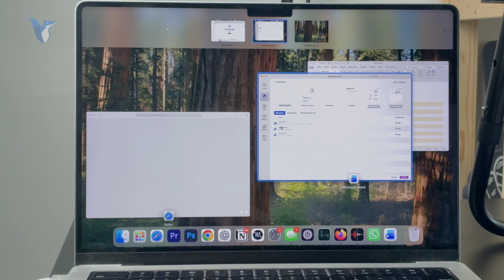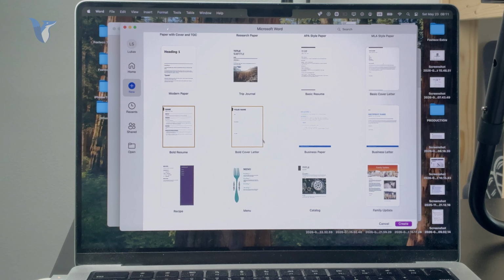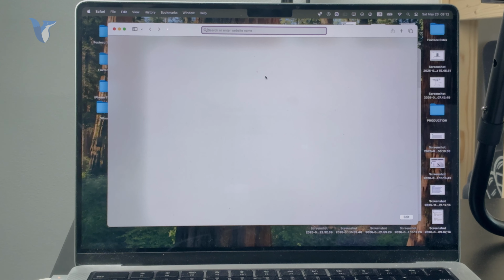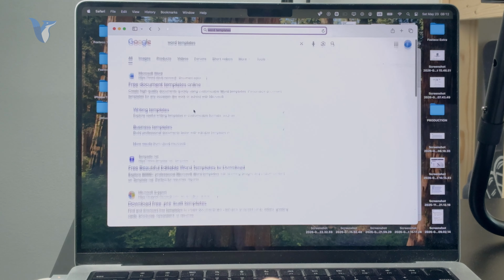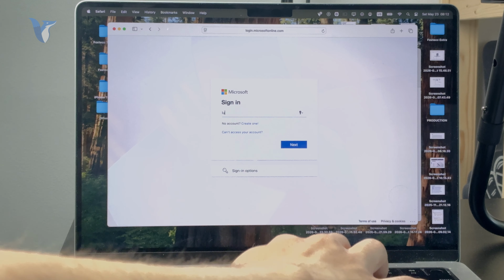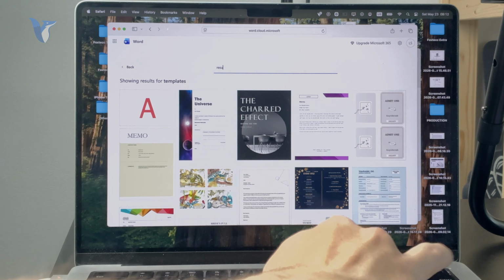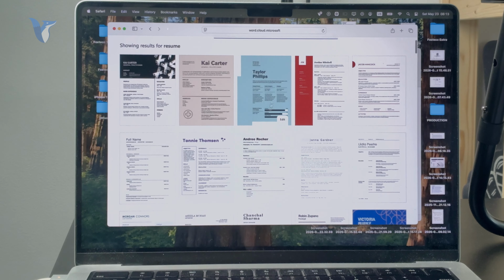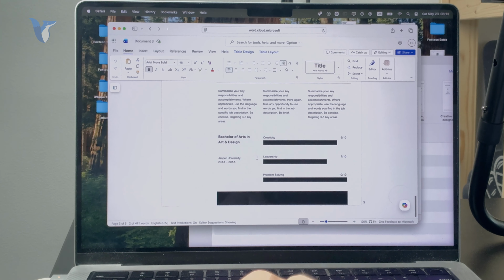How to Do Resume in Microsoft Word (tutorial)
In this step-by-step tutorial, you'll learn exactly how to build, format, and customize a professional resume in Microsoft Word using clean layouts, bullet points, and built-in templates to make your application stand out to hiring managers and pass applicant tracking systems.